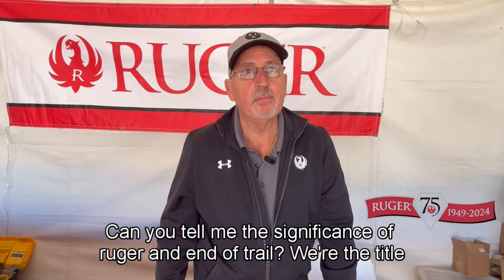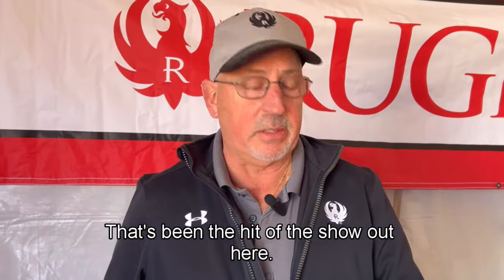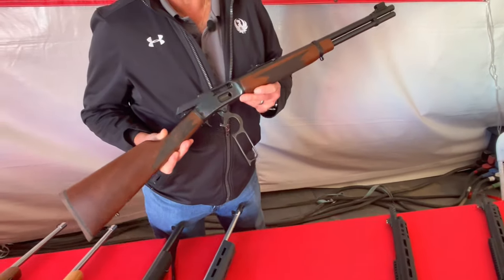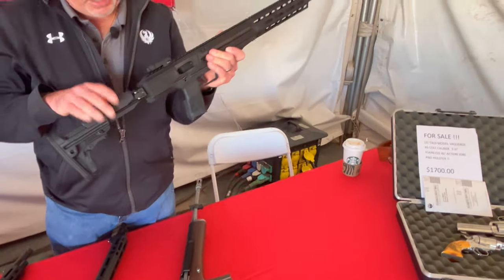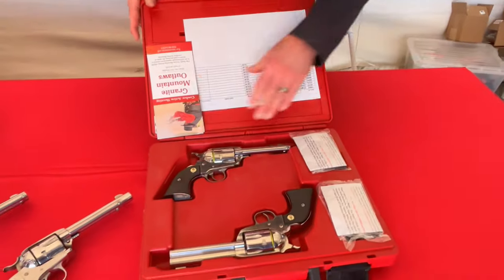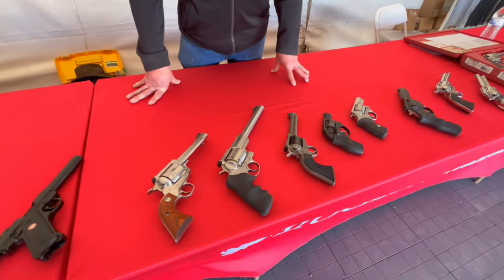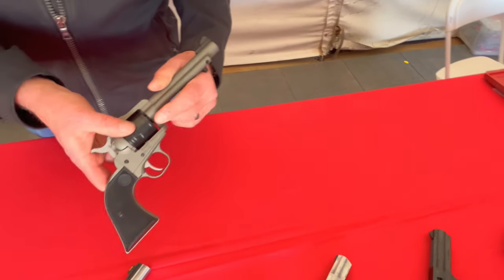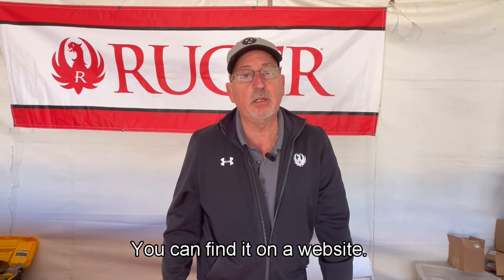MINI 14 is BACK!